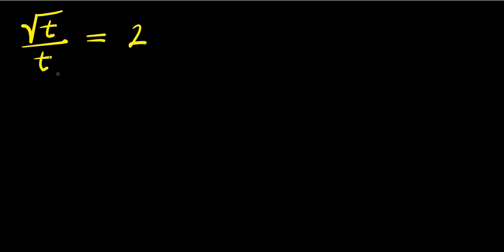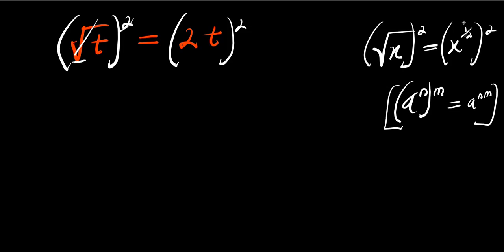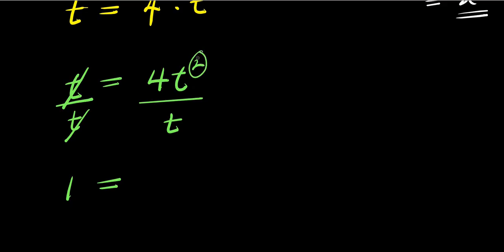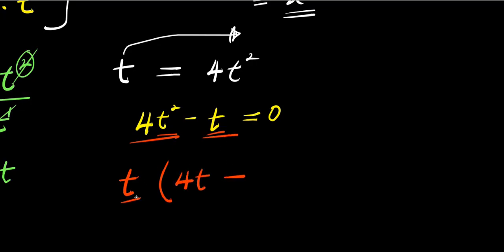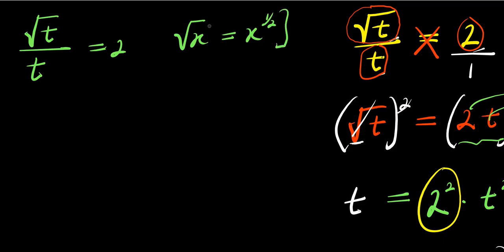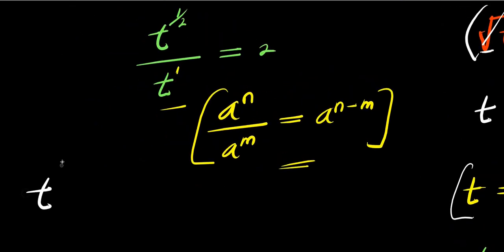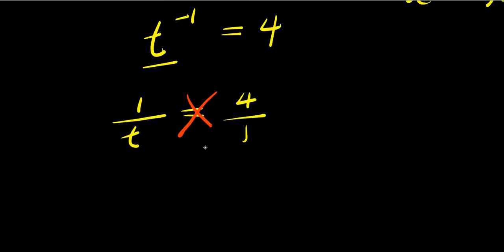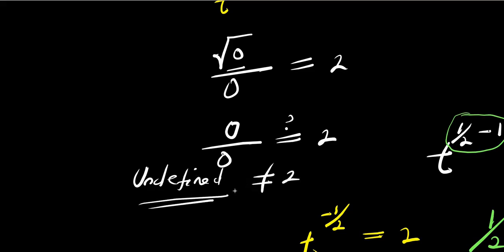OLYMPIADS || How to Solve for t?